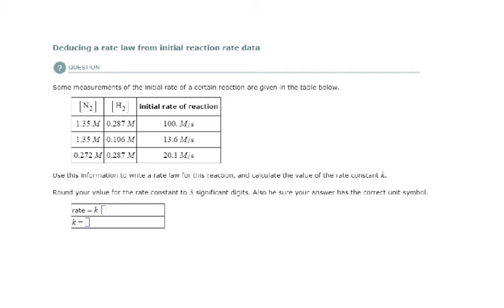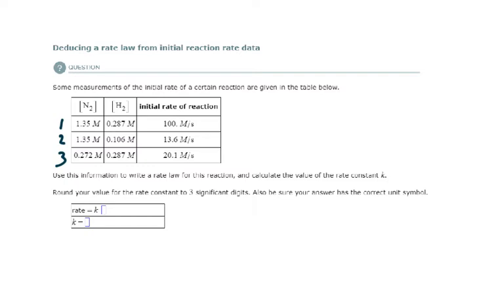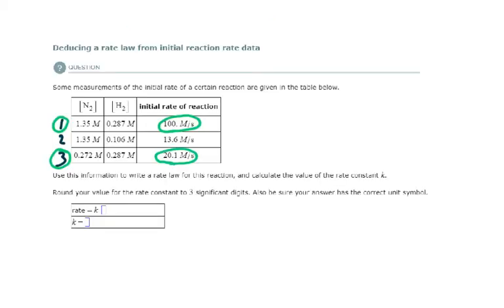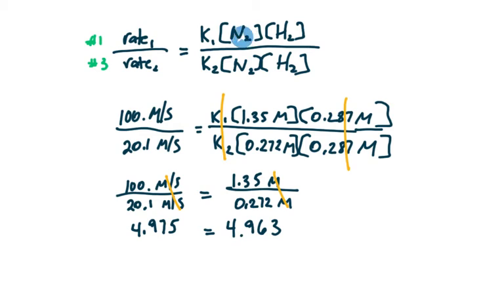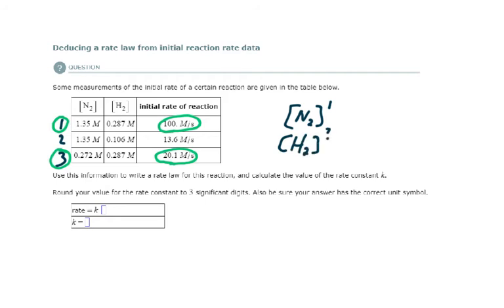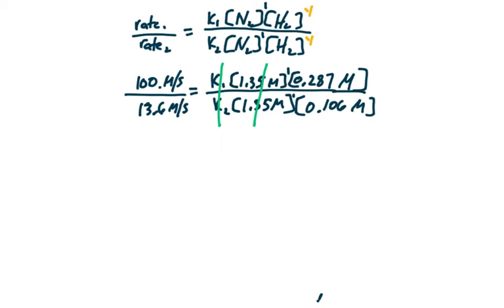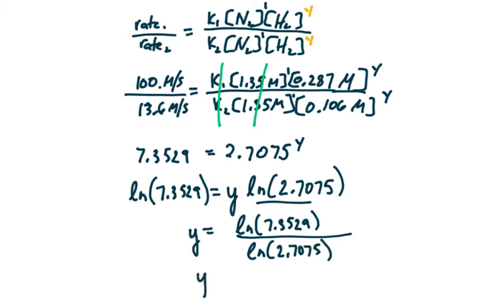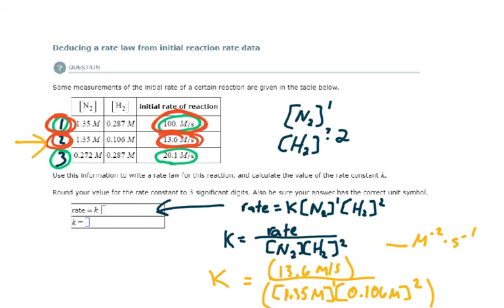ALEKS - Deducing a rate law from initial reaction rate data (Example 1)